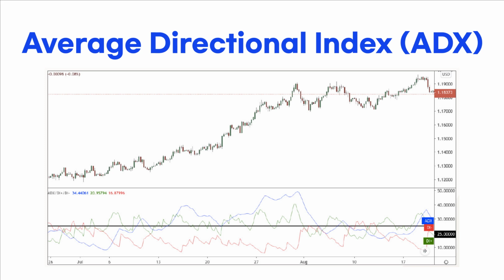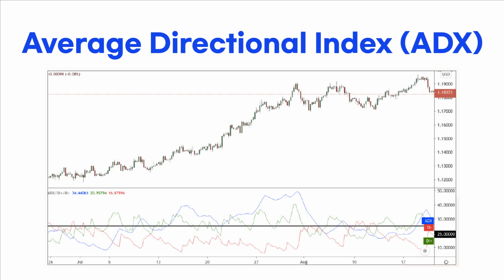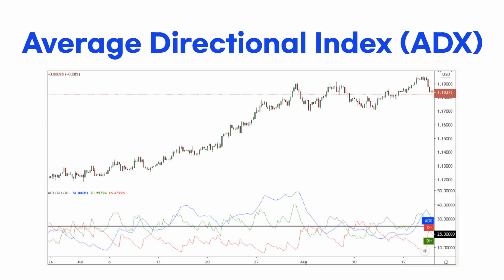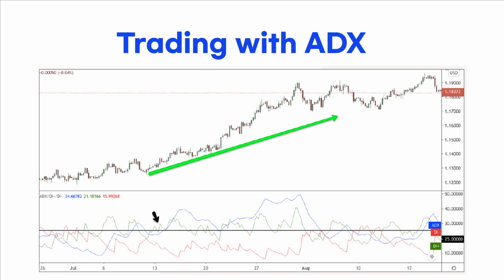What Is the ADX Indicator? | Measure Trend Strength Like a Pro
How do you know if a trend is strong enough to trade?

In this video, I explain the ADX – Average Directional Index, a powerful technical indicator used to measure the strength of a trend, whether it's bullish or bearish.

You’ll learn:
📈 What the ADX actually tells you
🔺 The difference between +DI and -DI lines
💡 When to enter, when to wait, and when to stay out
🎯 How to combine ADX with other indicators for confirmation

Whether you trade manually or with robots, ADX helps you avoid weak setups and stick to high-probability moves.

💼 Trade live with my broker and access up to $1M via Axi Select: